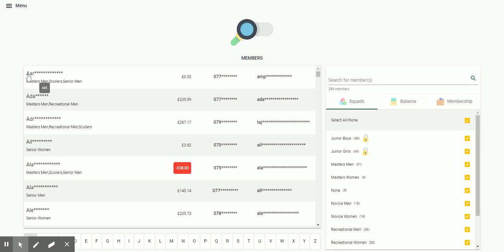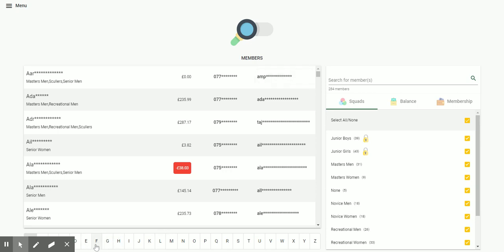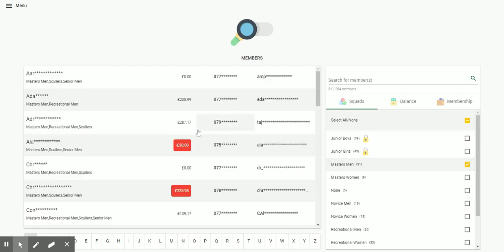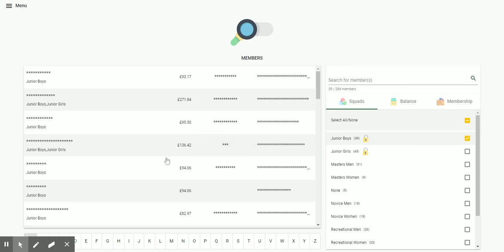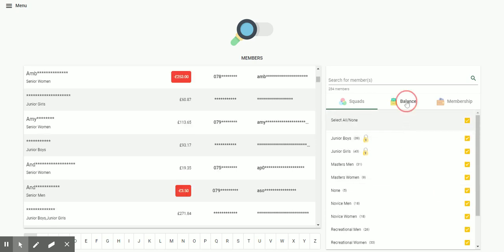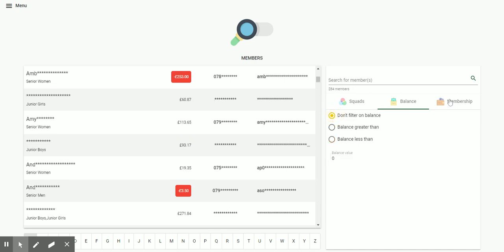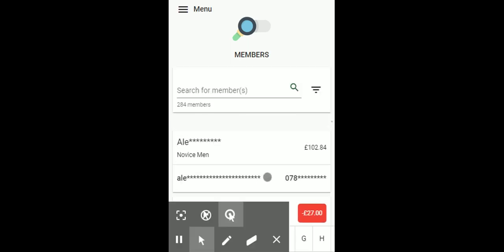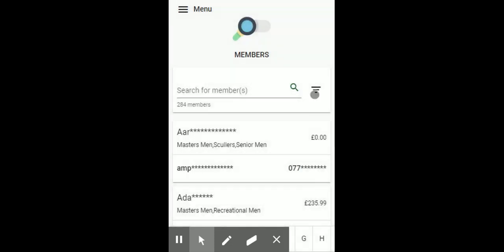Bristol Rowing Website - Members (Search Contacts)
This video demo's searching and viewing our members list in for our members, using both a desktop(large) screen version, and a mobile(small) screen version.